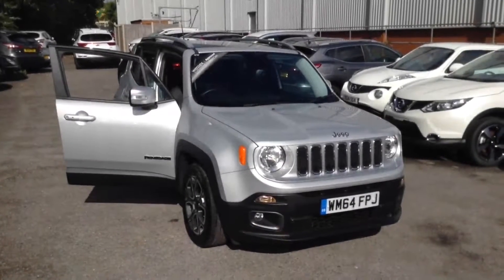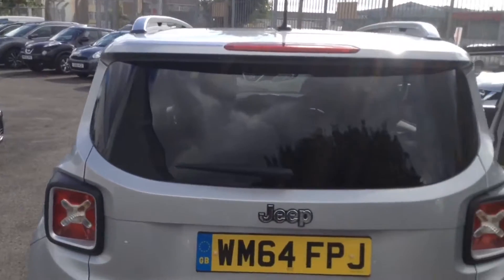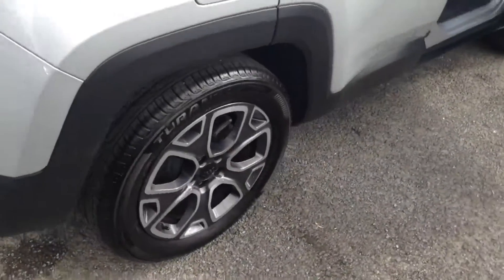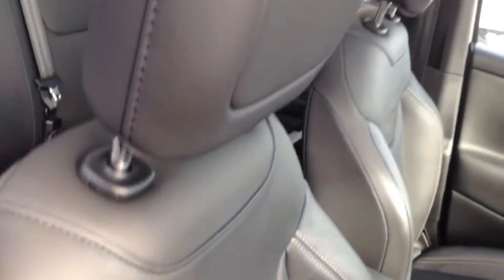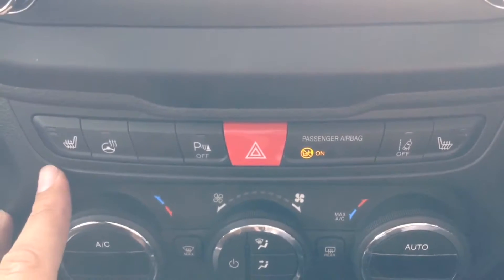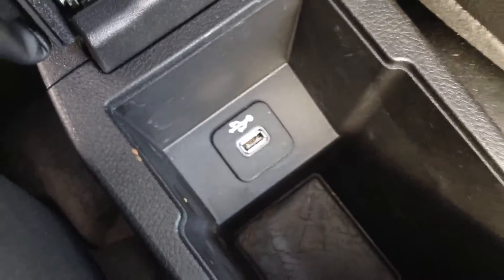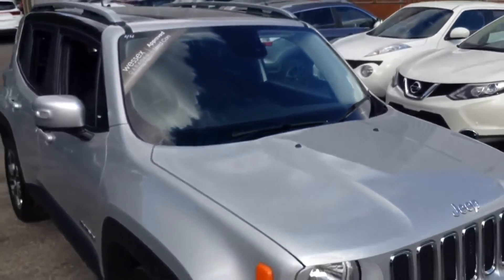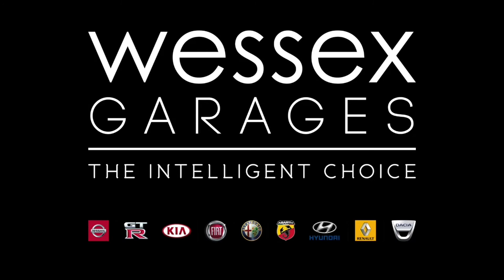Wessex Garages | USED Jeep Renegade Limited at Pennywell Road, Bristol | WM64FPJ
Here we have a USED Jeep Renegade Limited, this Sports Utility Vehicle (SUV) has a 1.6 Multijet Diesel Engine, was registered in February 2015, has a 6 Speed Manual Transmission and comes in Metallic Glacier & Black. This vehicle is available to view at our Used Car Supercentre on Pennywell Road, Bristol.